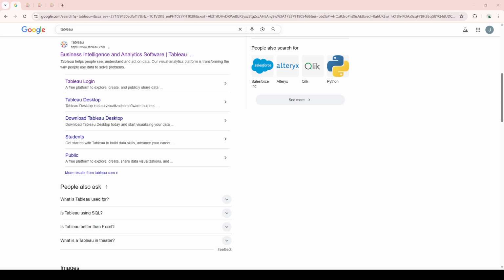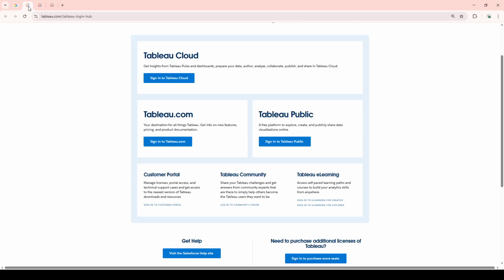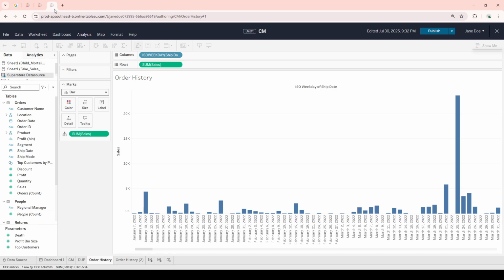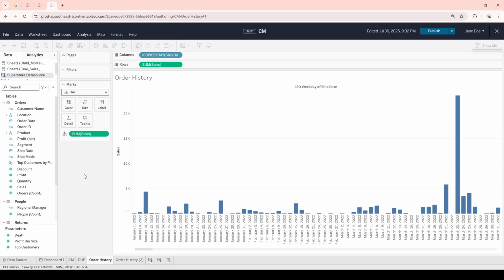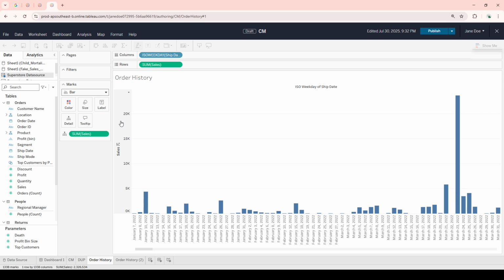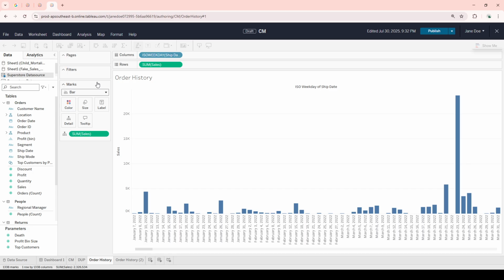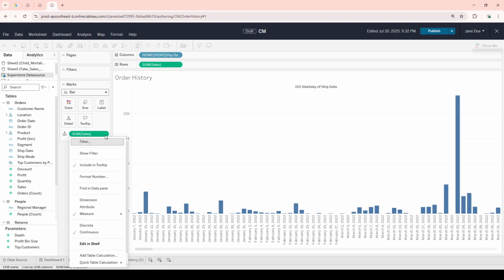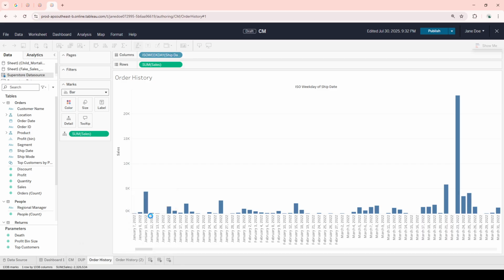How to Convert Value to Percentage in Bar Graph in Tableau [2026 Full Guide]